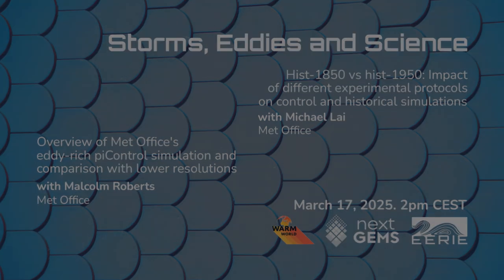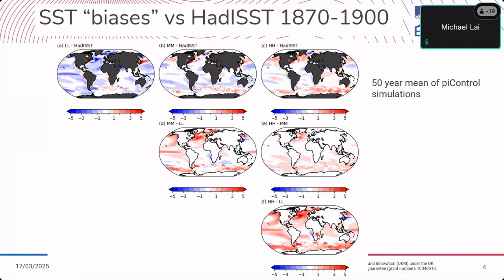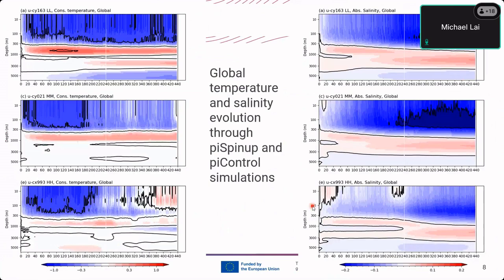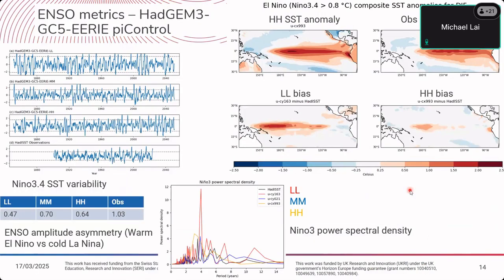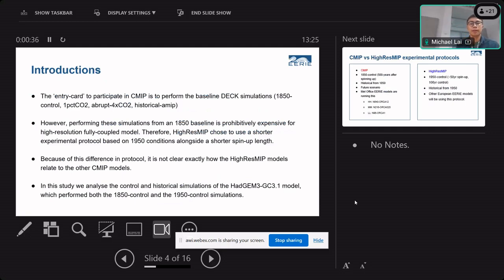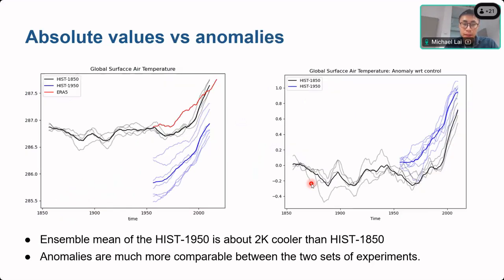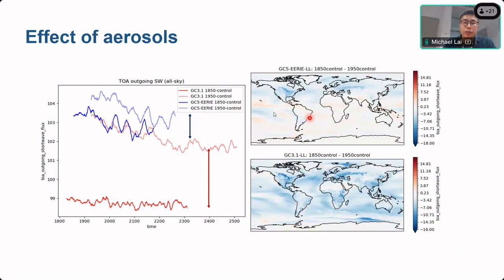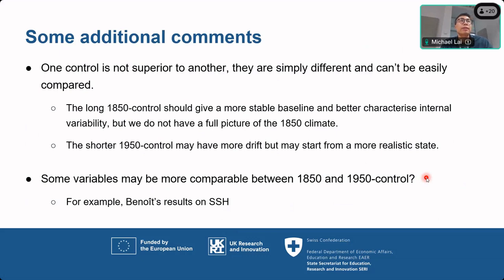Hist-1850 vs hist-1950 + Overview of Met Office’s eddy-rich piControl simulation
Our Storms, Eddies and Science Hour features EERIE project scientists Michael Lai and Malcolm Roberts (Met Office) speaking about “Hist-1850 vs hist-1950: Impact of different experimental protocols on control and historical simulations” and “Overview of Met Office’s eddy-rich piControl simulation and comparison with lower resolutions”. The session is hosted by EERIE PI Anne Marie Treguier (CNRS).
Our joint WarmWorld + nextGEMs + EERIE online seminars are free and no registration is needed.